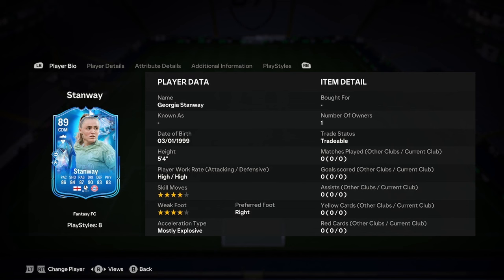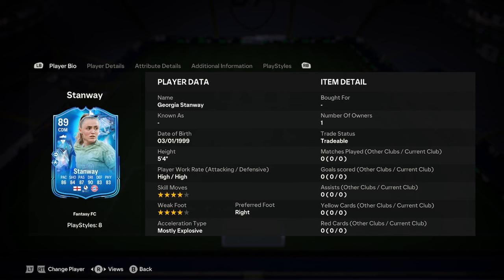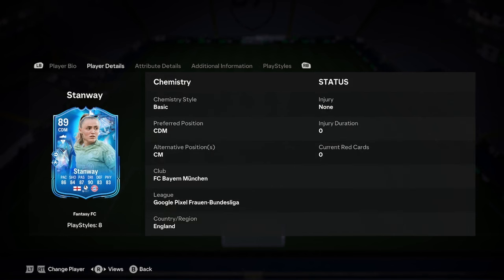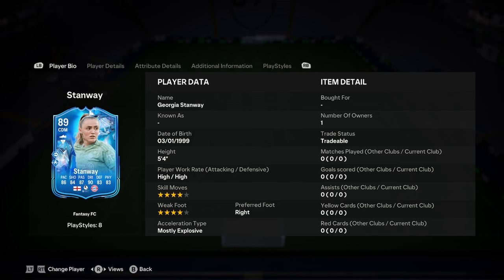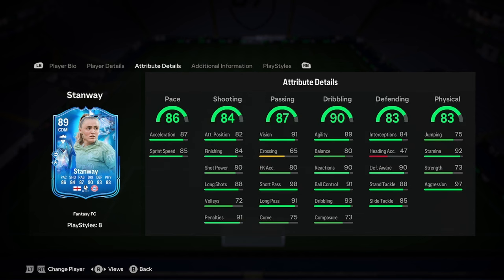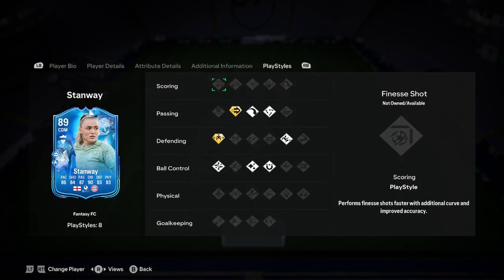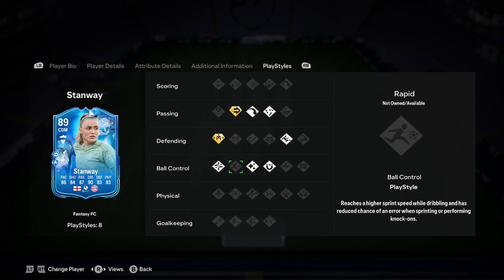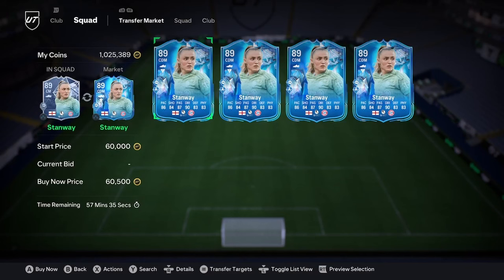89 Georgia Stanway Fantasy FC Player Analysis!! || EA FC 24 Ultimate Team